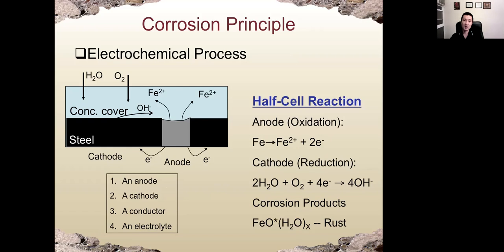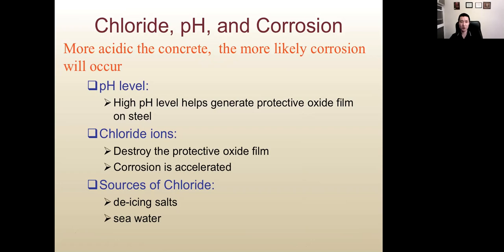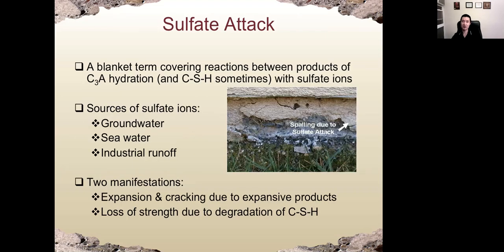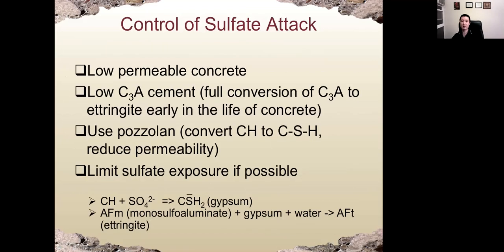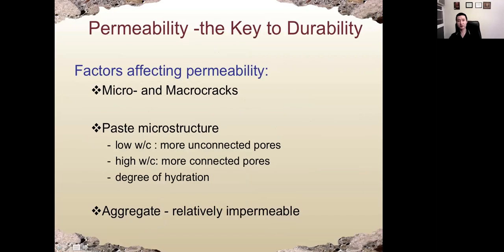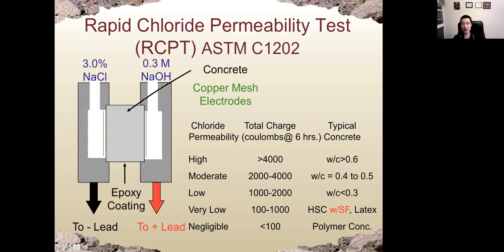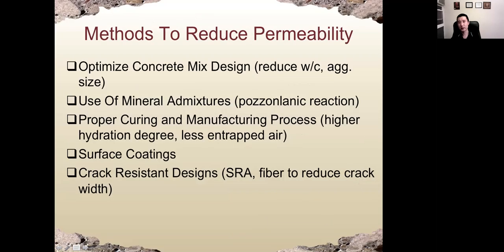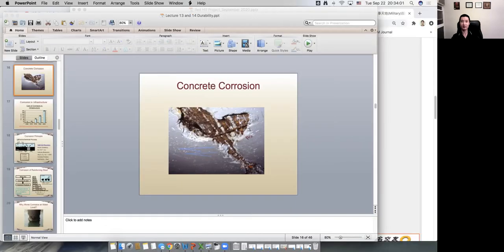CEE375 Lecture 14 Durability II